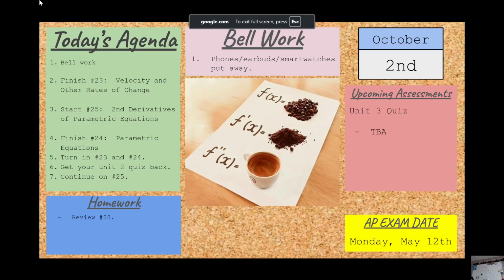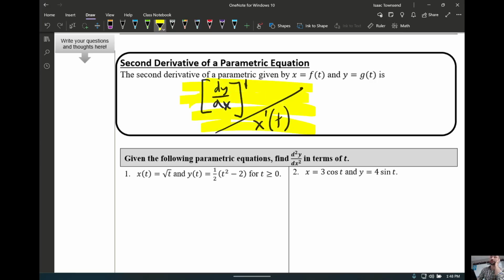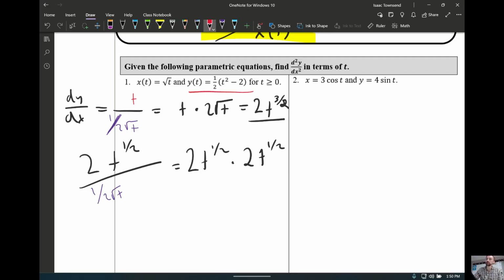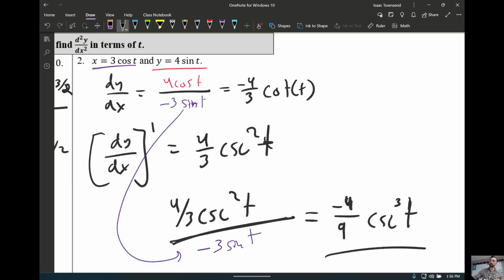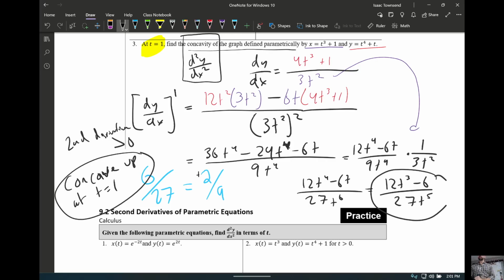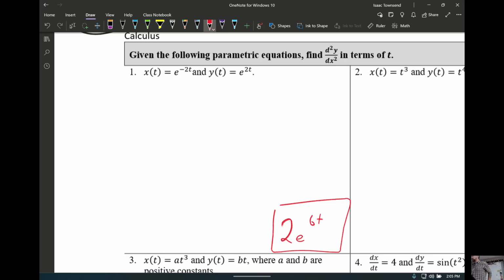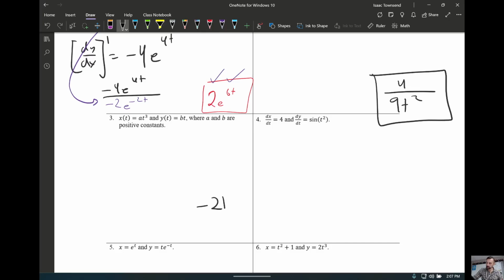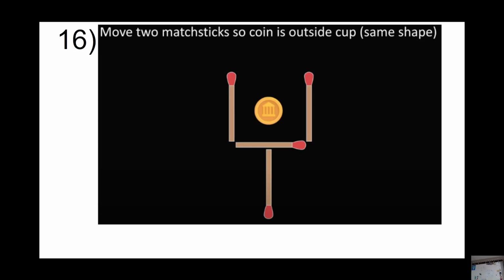10 02 2024 13 PM